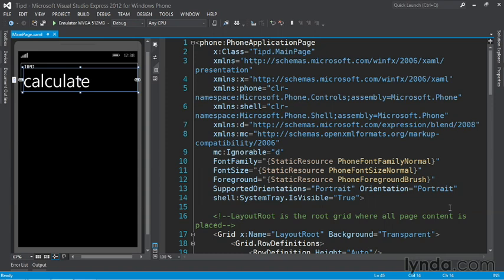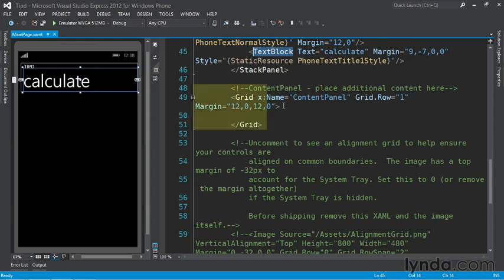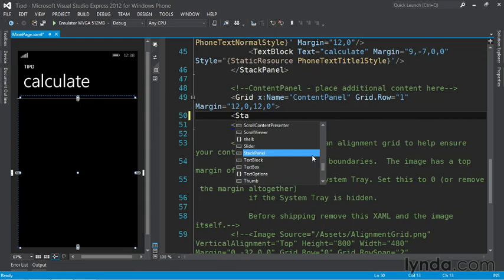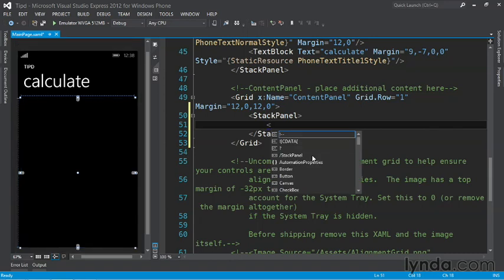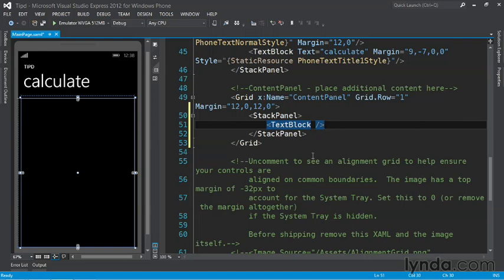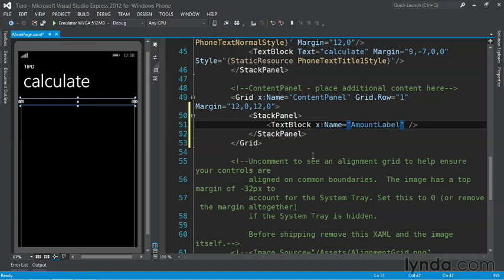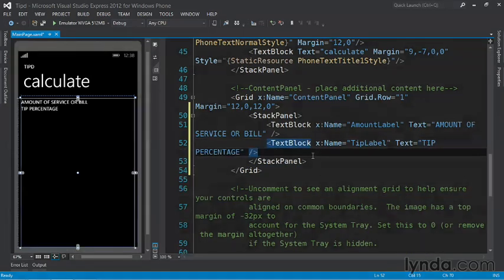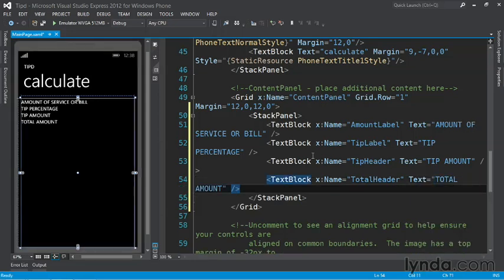Windows 8 Phone Application Development-5 Calculating Bills (stackpanel)